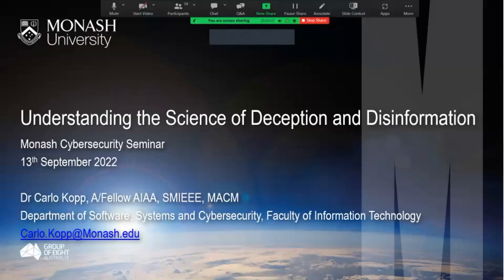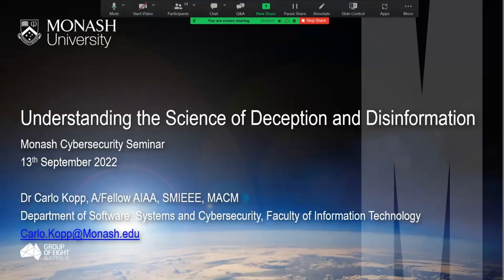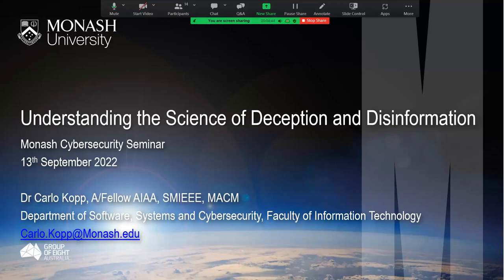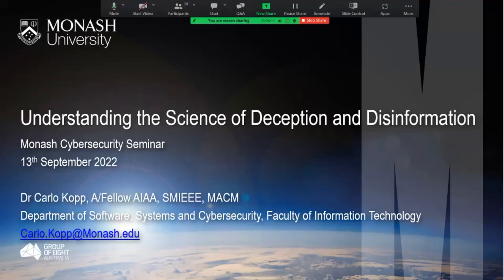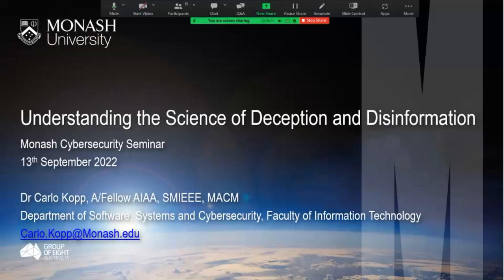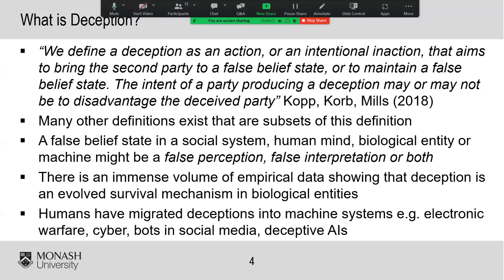Understanding the Science of Deception and Disinformation | Cybersecurity Seminars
Presented by Carlo Kopp

About Monash Cybersecurity Seminars:
Be the first to know about cybersecurity innovations. Gain rare insights from world-leading experts. Free to attend, the Monash Cybersecurity Seminars are your portal to the latest and greatest in the discipline – from quantum-safe cryptography to blockchain.